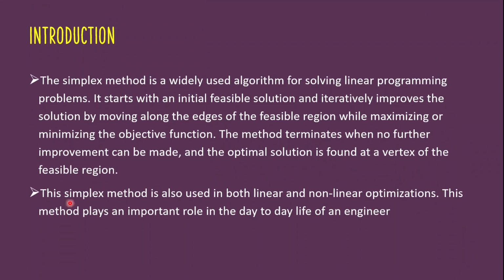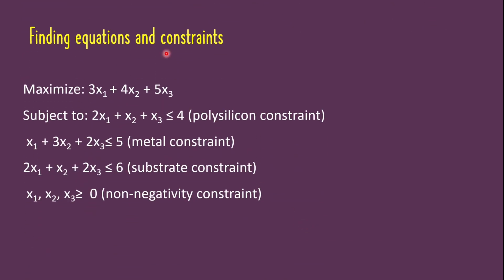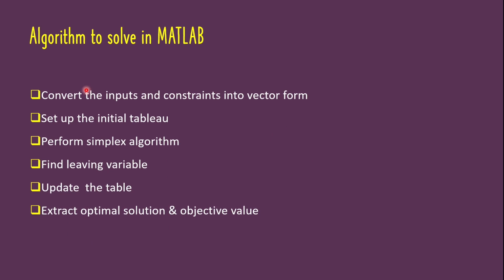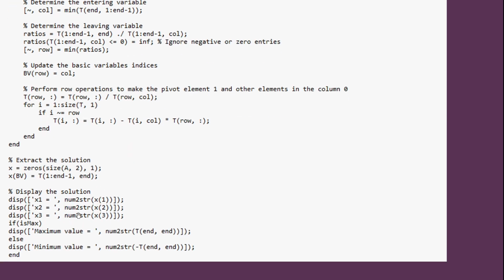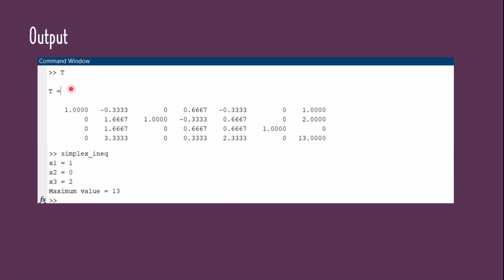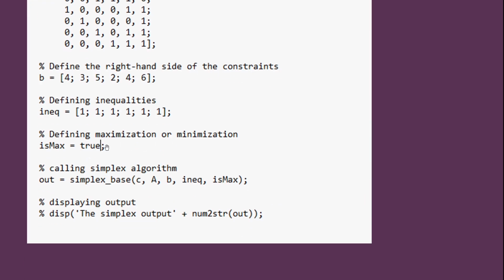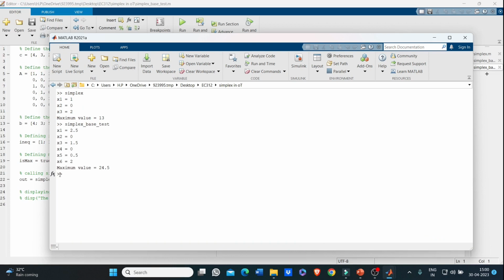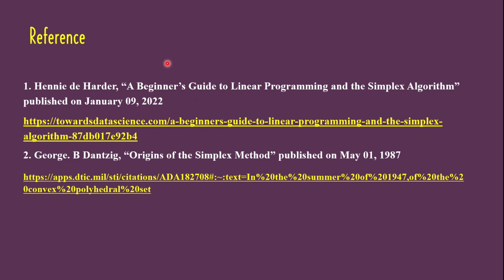620136_simplex_method_matlab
Presented by
Gobbilla Hemachand
620136
ECE-A
National Institute of Technology, Andhra Pradesh